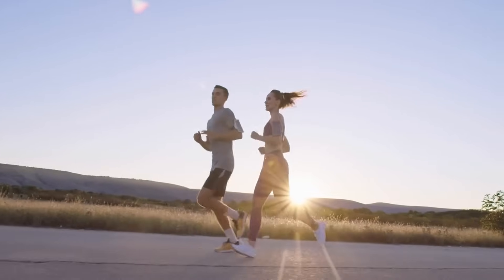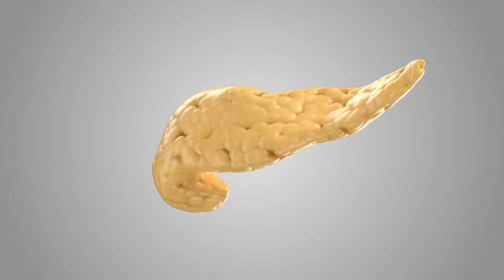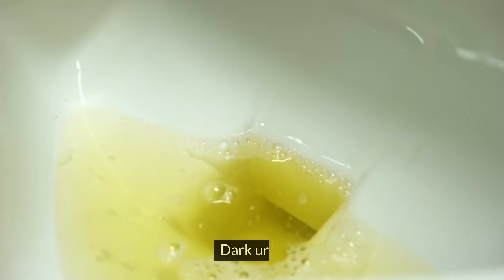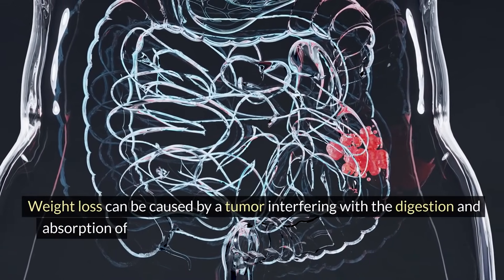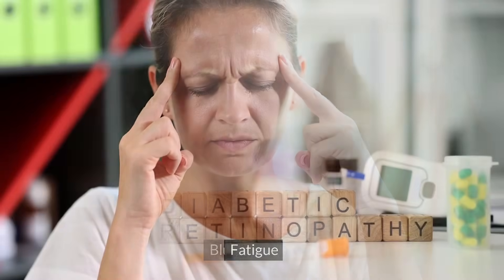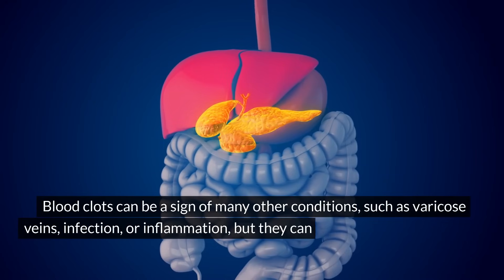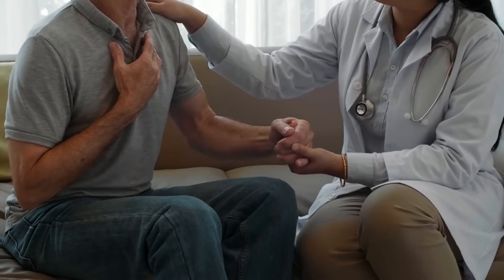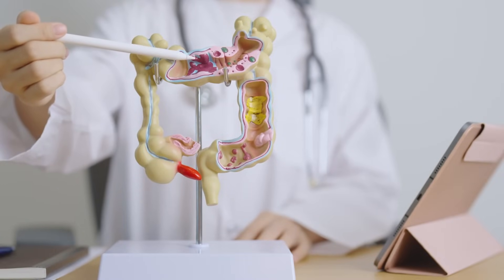7 Symptoms of Pancreatic Cancer That Will Shock You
Pancreatic cancer is one of the deadliest forms of cancer, but it can be hard to spot in its early stages. In this video, you’ll learn about the signs and symptoms of pancreatic cancer, the risk factors and causes, the diagnosis and treatment options, and the prevention and survival tips. If you have any questions, comments, or suggestions, please leave them in the comment section below.

Time Stamps :
00:00 - Introduction
00:35 - What is Pancreatic Cancer?
00:46 - Types of Pancreatic Cancer
01:03 - Probable Causes of Pancreatic Cancer
01:36 - Symptom 1 : Jaundice
02:20 - Symptom 2 : Abdominal Pain
02:53 - Symptom 3 : Weight Loss
03:28 - Symptom 4 : Diabetes
04:21 - Symptom 5 : Blood Clots
05:15 - Symptom 6 : Depression
06:07 - Symptom 7 : Persistent Digestive Issues
07:11 - Conclusion